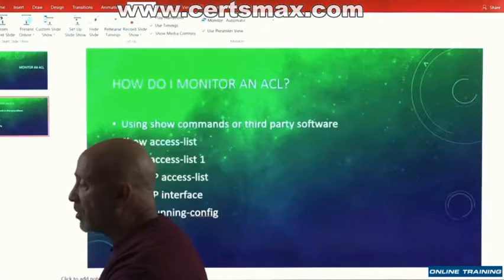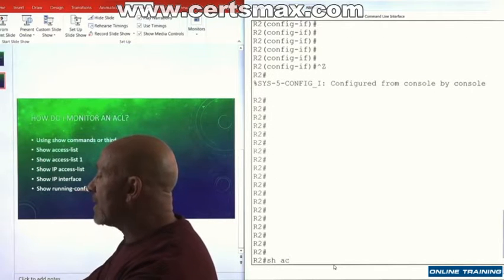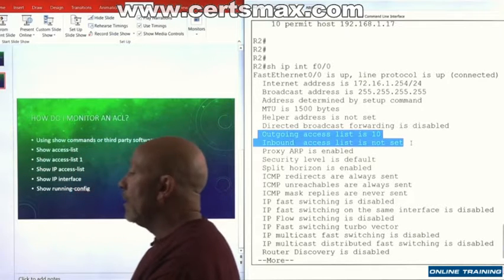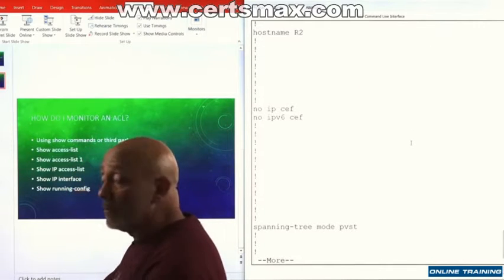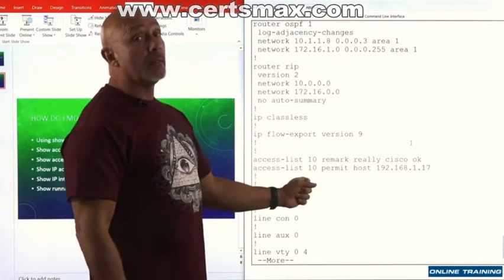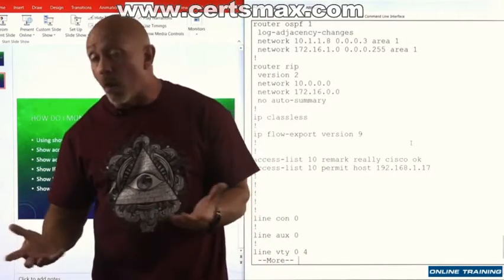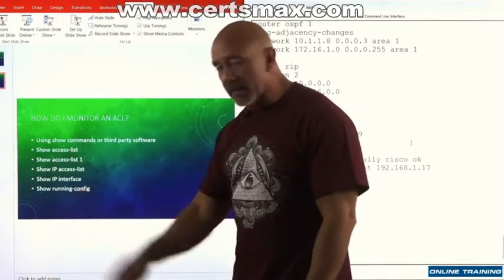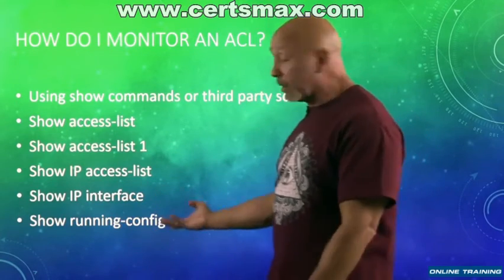58 Monitoring ACL